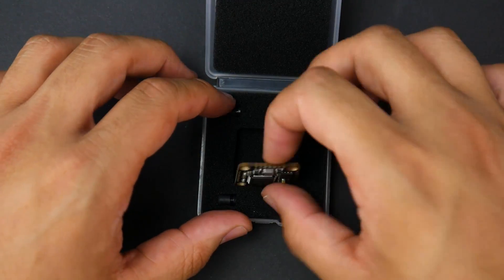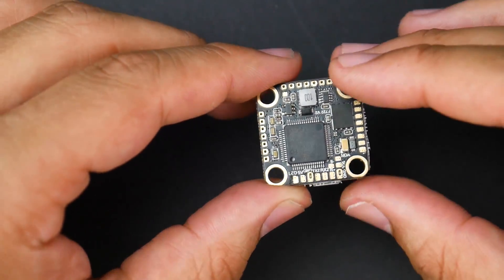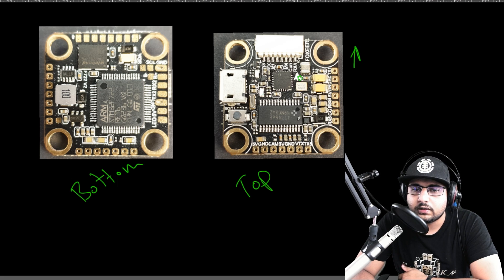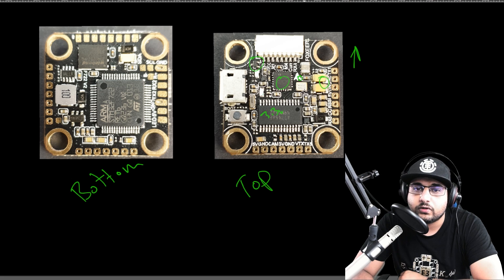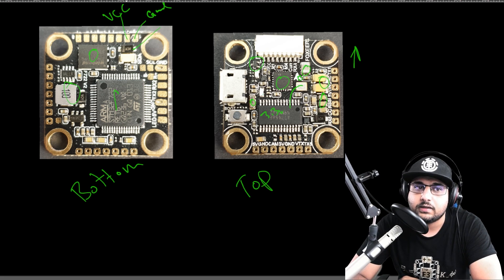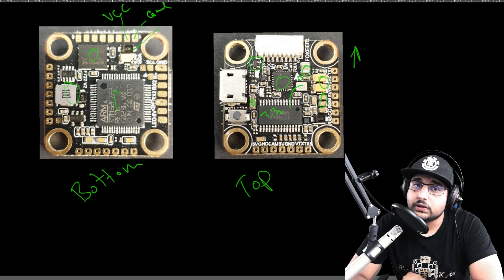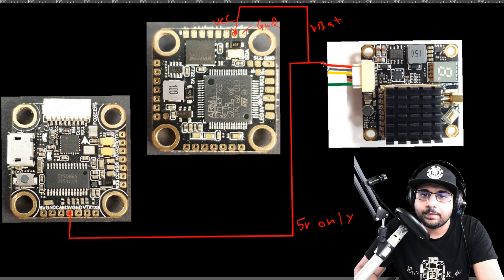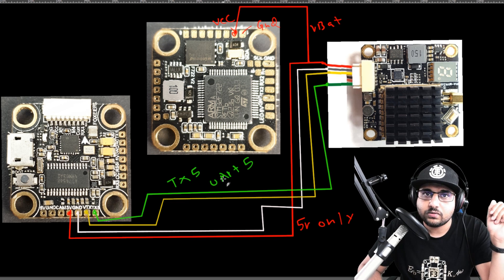Foxeer F722 Mini V2 [2020] // Breakdown & Setup Guide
00:00 - Intro
00:38 - Accessories
00:56 - Quick Specs
01:26 - Advanced Breakdown
04:56 - FPV Camera Setup
06:18 - Video Transmitter Setup
08:40 - IBUS & SBUS & CROSSFIRE
10:28 - 4in1 ESC Setup
12:48 - Giveaways

---Recording 2020---
Audio Interface
Lav Microphone
2nd Camera

25km Range on these awesome VTX's